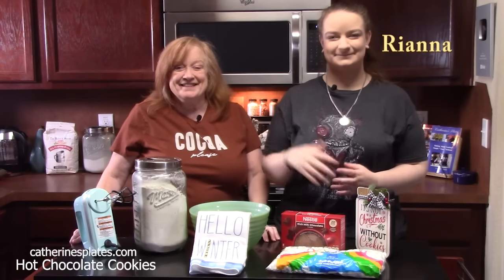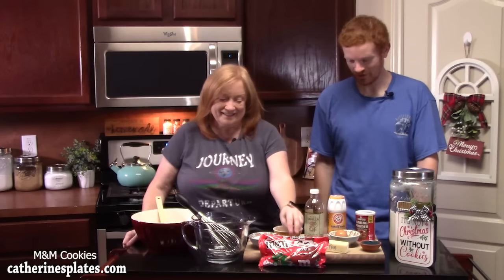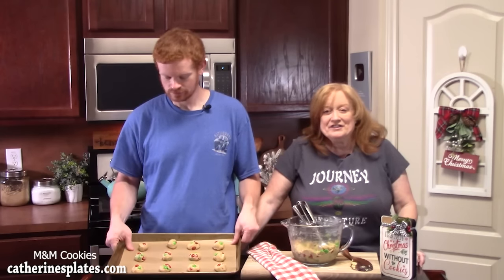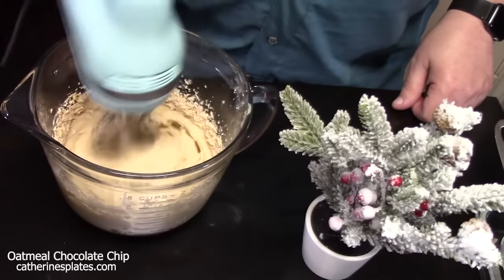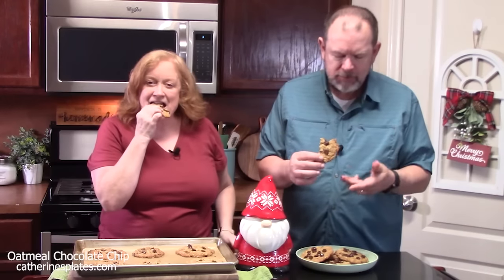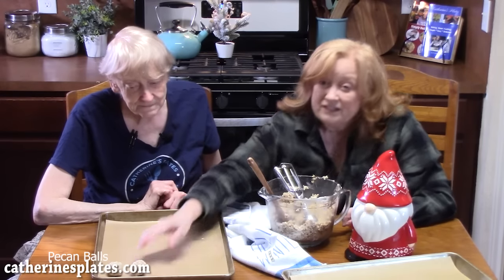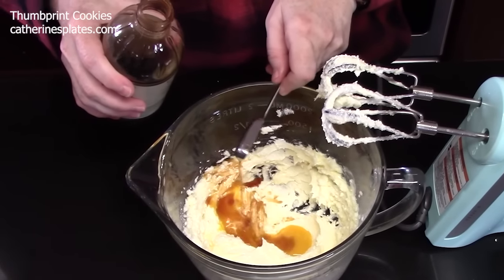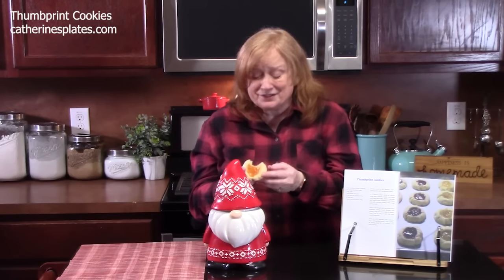BAKING 5 OF OUR FAVORITE CHRISTMAS COOKIES